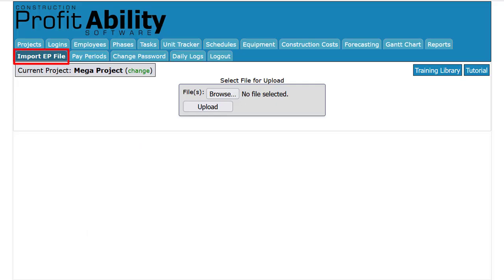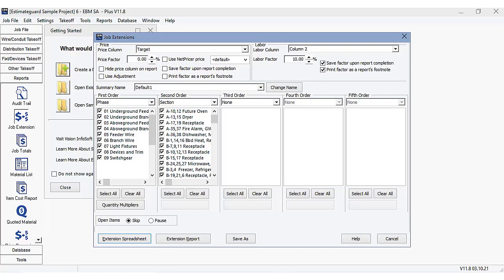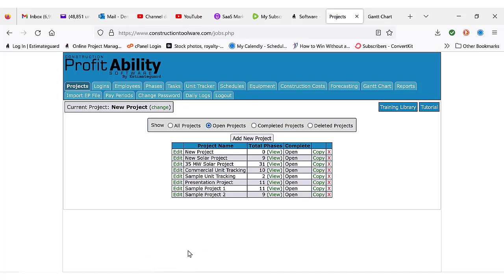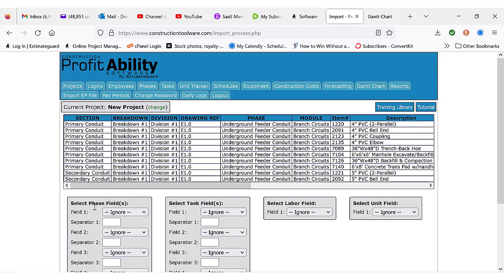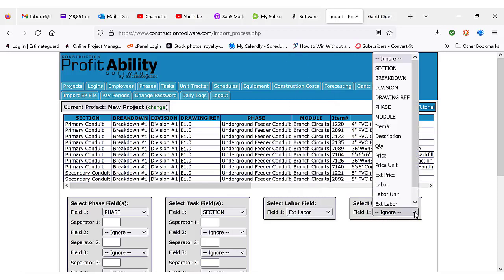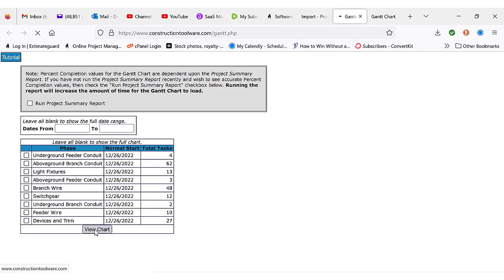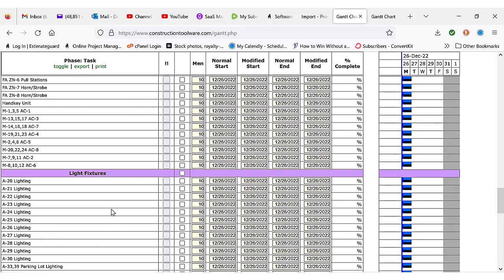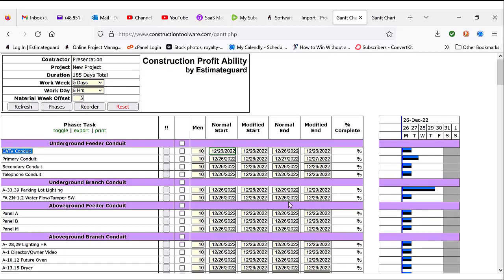Boost Your Scheduling With Electrical Contractor Software: EP File Import Guide | Estimateguard.com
Discover the simplicity of importing EP files and creating a master schedule with our Construction Profitability Software. This tutorial guides electrical contractors through importing estimate data, automatically creating a schedule, and completing a Gantt chart. Say goodbye to complicated processes and hello to streamlined project management.

Video Title:  Boost Your Scheduling With Electrical Contractor Software: EP File Import Guide| Estimateguard.com

This video is about Boost Your Scheduling With Electrical Contractor Software: EP File Import Guide. But It also covers the following topics:

Electrical Contractor Software
EP File Import
Scheduling Software

✅  About Estimateguard.